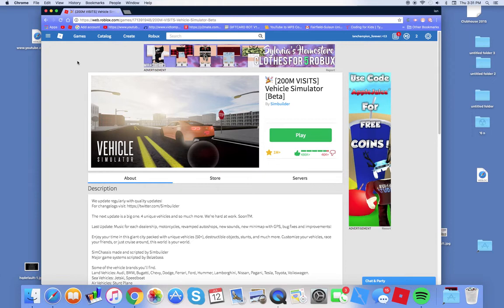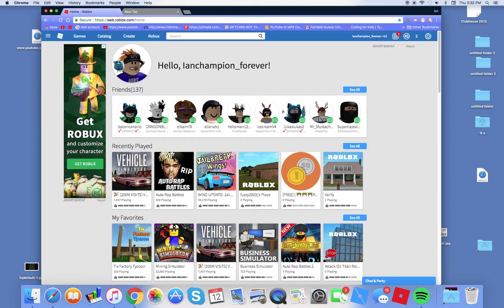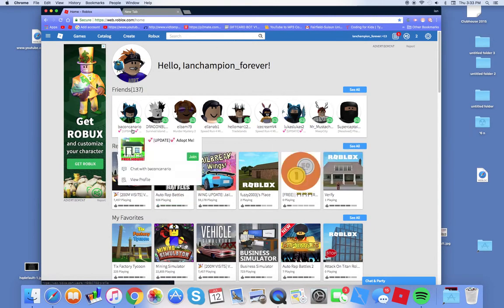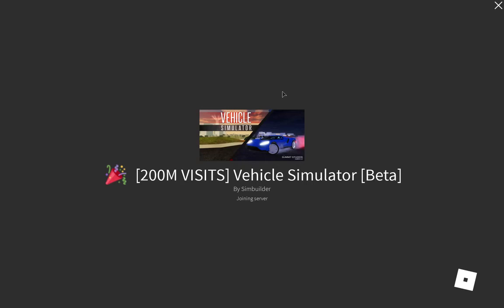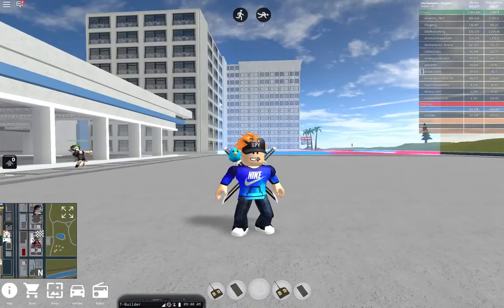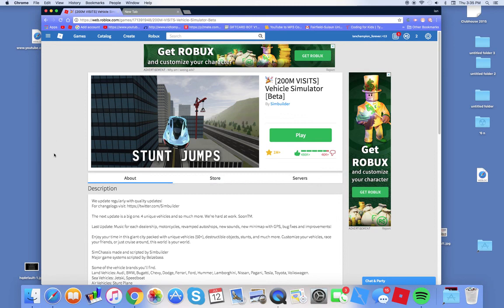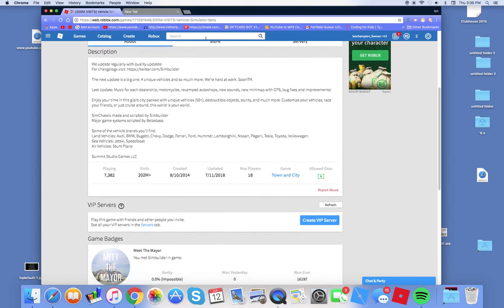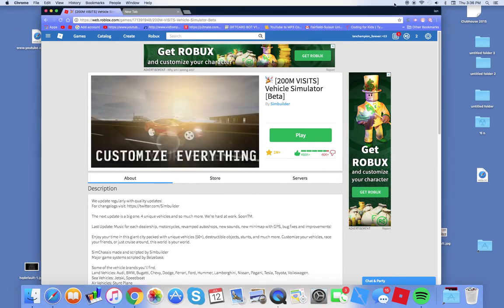How fix a Mouse Glitch problem on roblox.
Hey guys it's and welcome back to a brand new! So this should work on Mac like ANY Mac computer, and other kinds of computers! See ya guys! I hope this work for you!